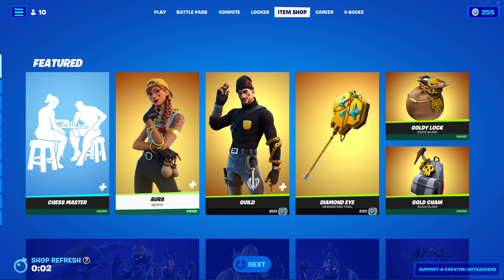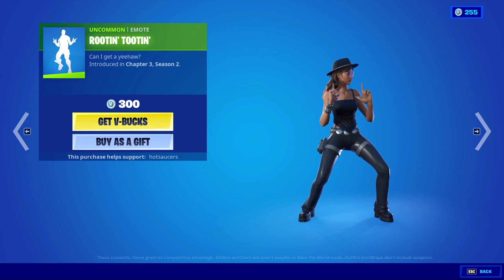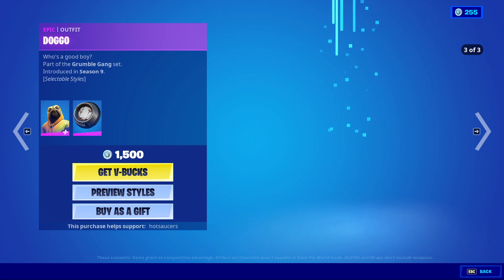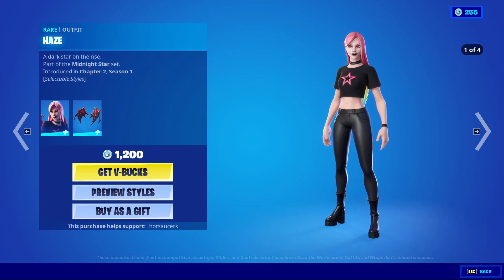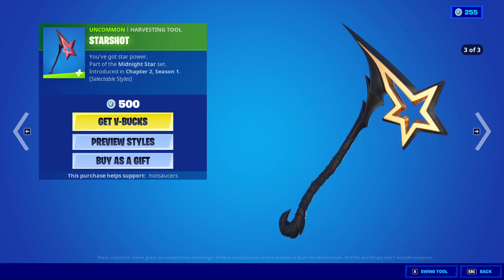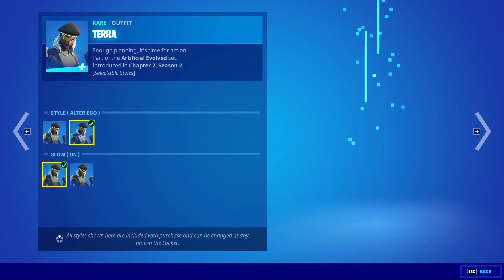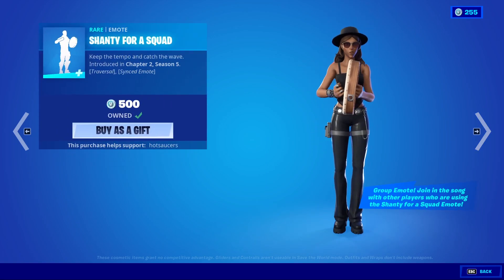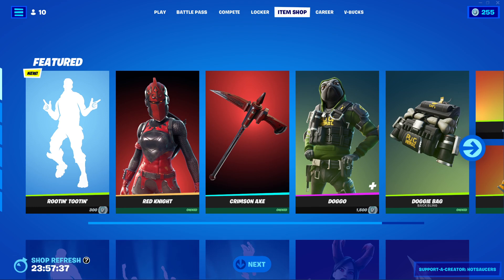*NEW* Rootin' Tootin' Emote! | Fortnite Item Shop (18/4/2022)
Howdy partner!